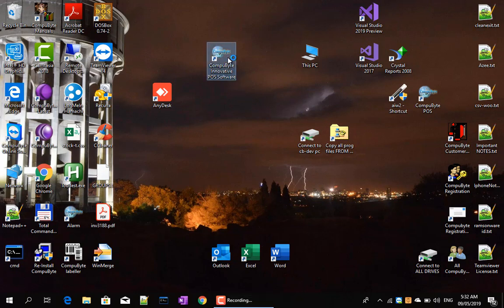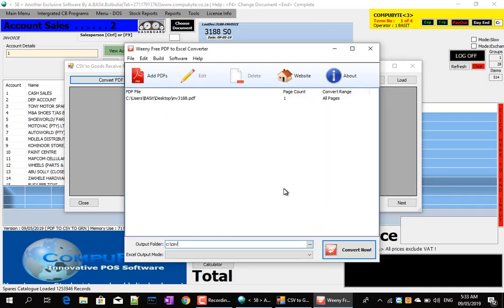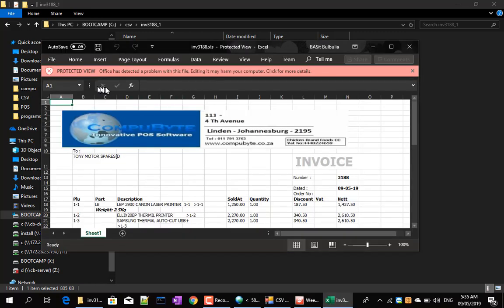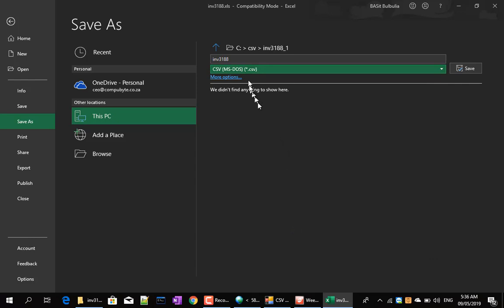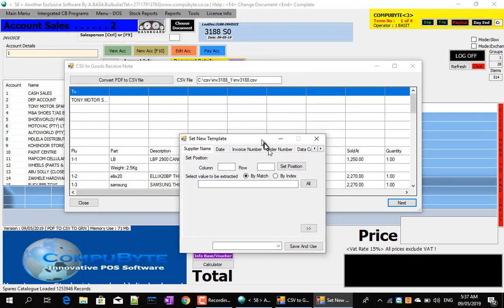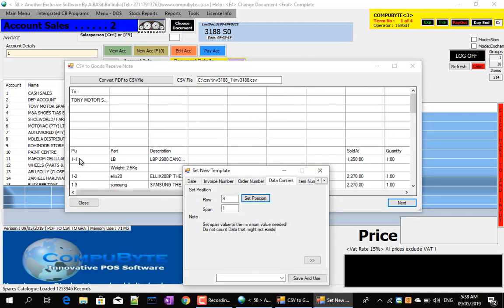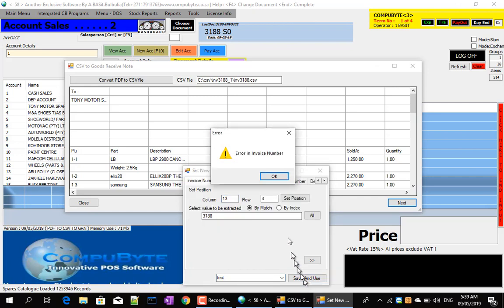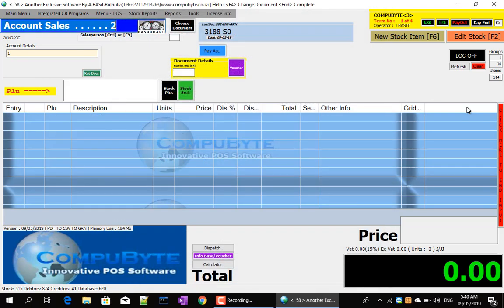CompuByte Tutorial - Convert PDF file to CSV and then GRN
This CompuByte Tutorial will show you how to convert a PDF document to Excel and then into CSV; after which you can import directly into your CompuByte goods receiving program.